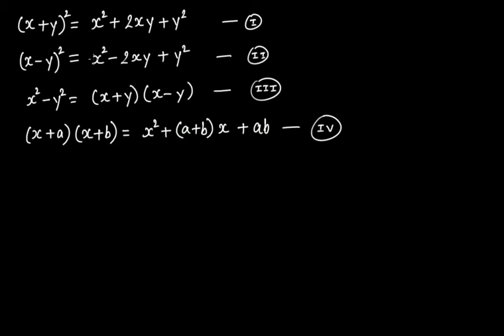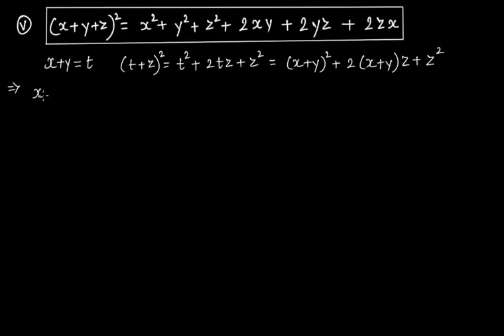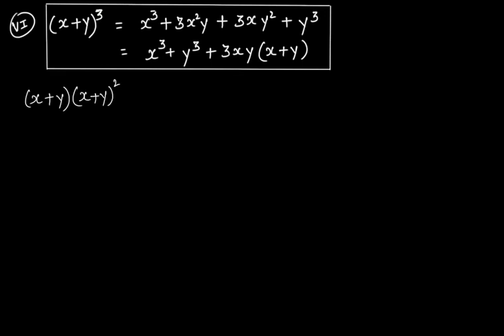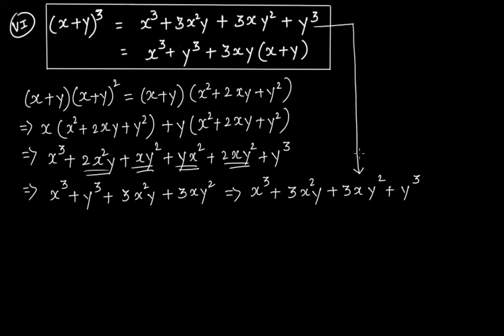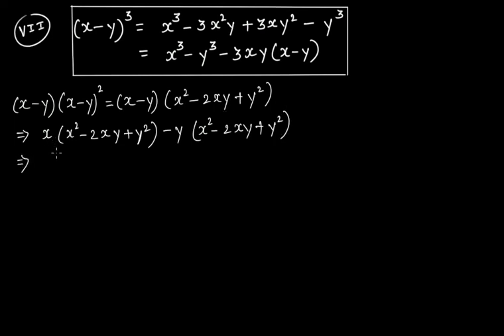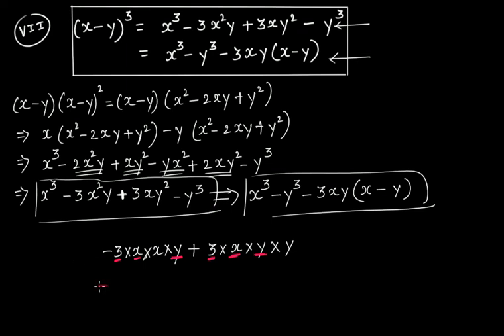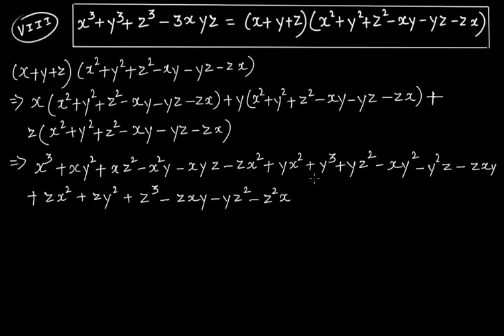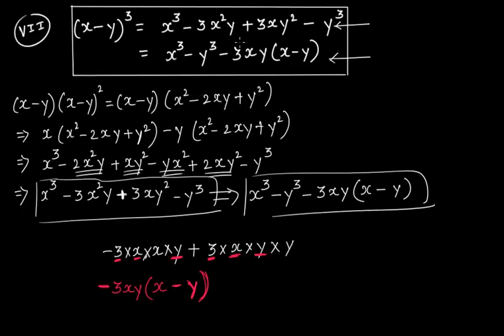Algebraic Identities || Polynomials || Grade 9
In this video tutorial we discuss some of the algebraic identities.